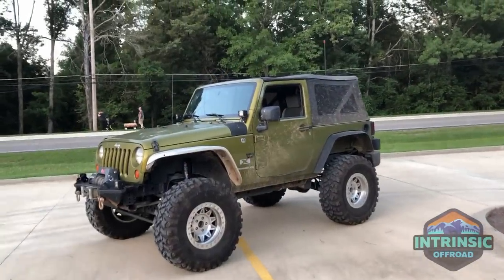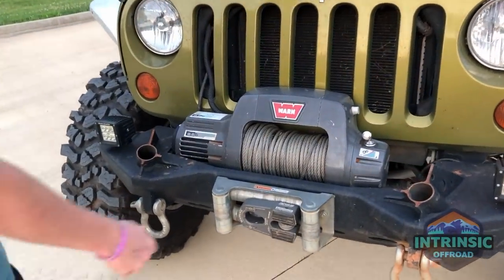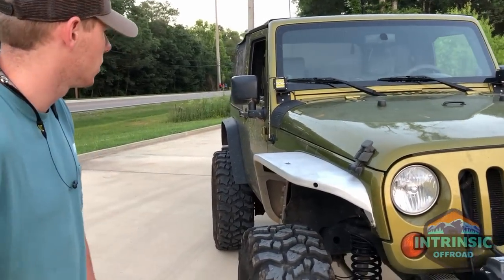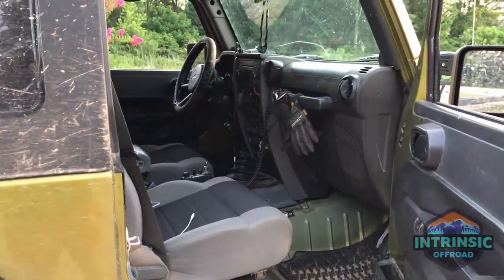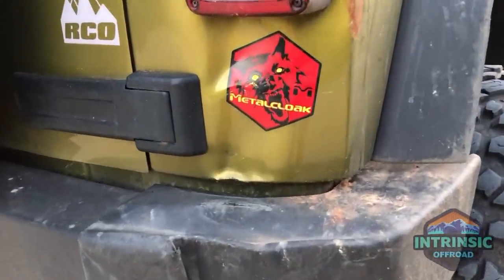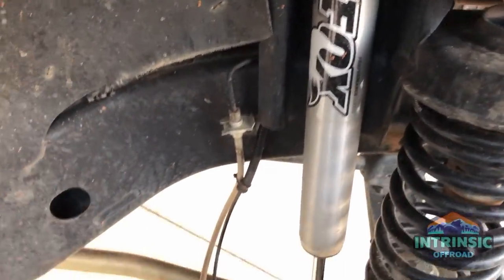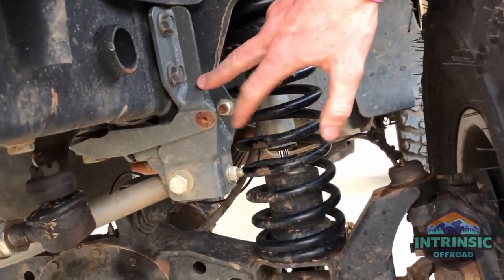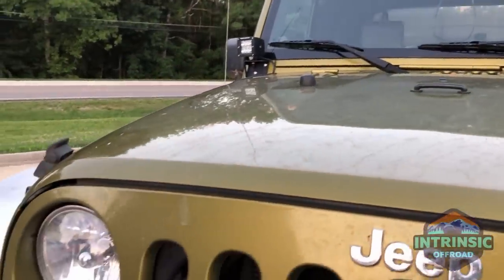2007 Jeep Wrangler JK X 2 Door Walk Around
Walk Around Video Featuring @jackson_franklin 's 2007 2 door jk X. Jacksons